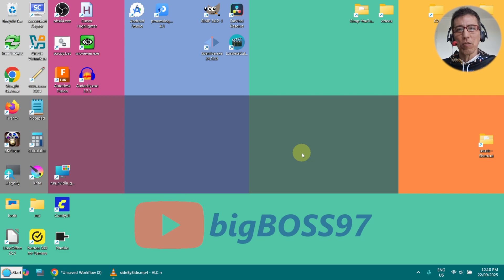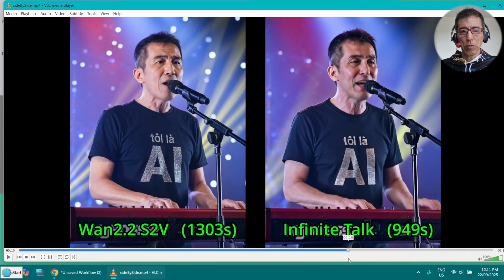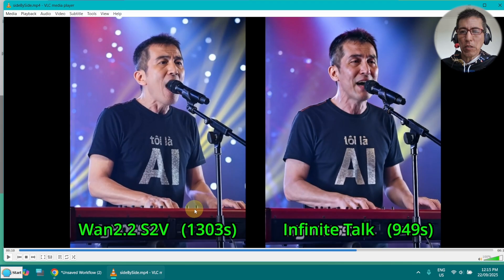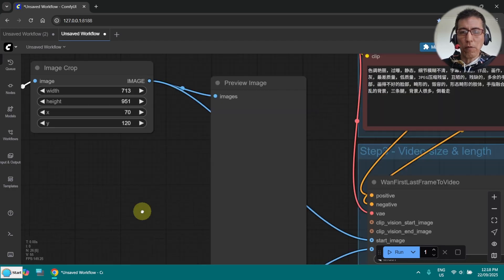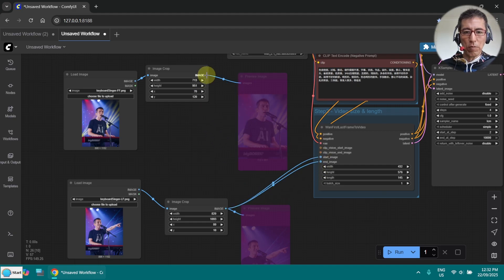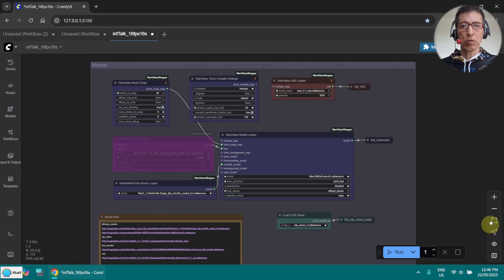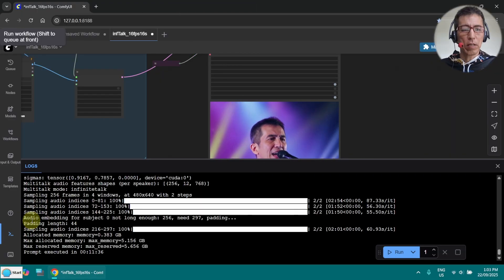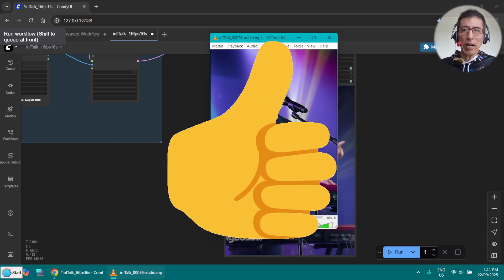Free Lip-Sync Video to Video - Infinite Talk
Model downloads
diffusion_models: